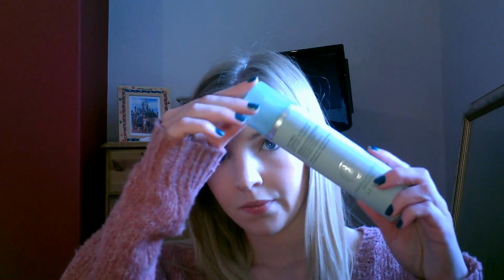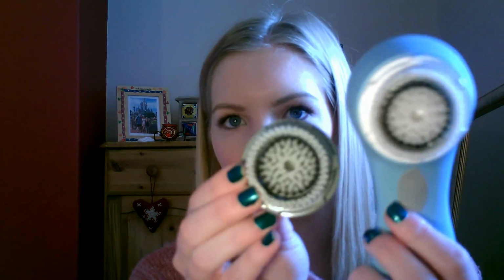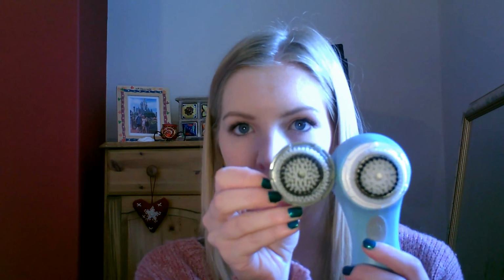My Current Skincare Routine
Elizabeth Arden 8 Hour Cream Sun Defence For Face SPF 50

Weil For Origins Mega Bright Skin Tone Correcting Serum

xoxo